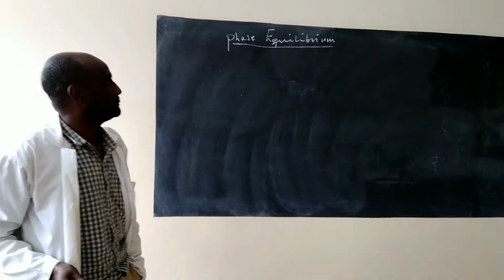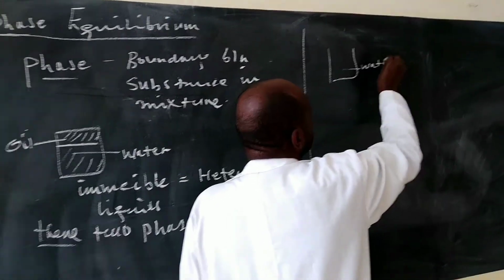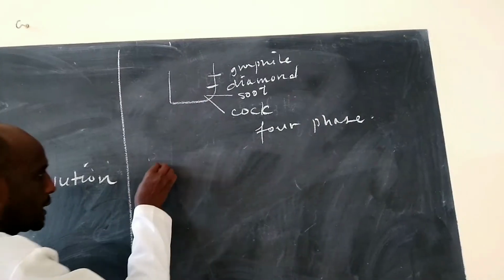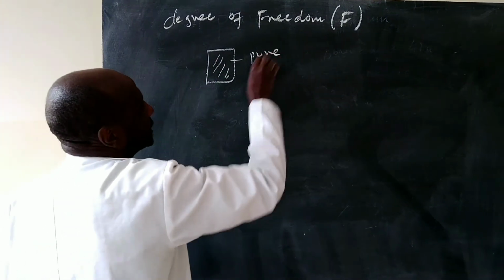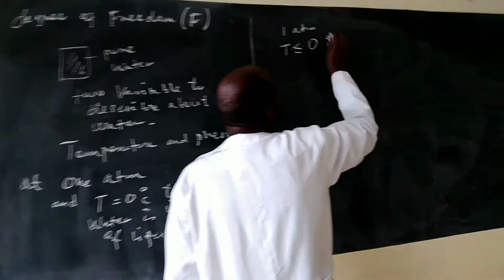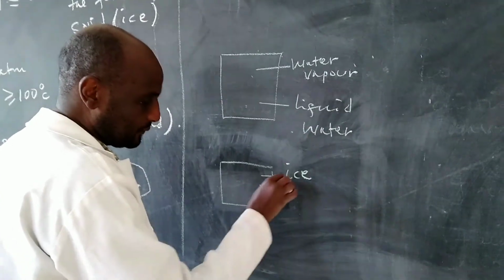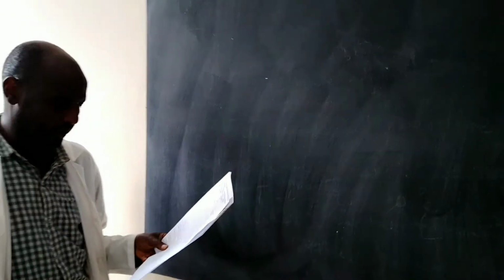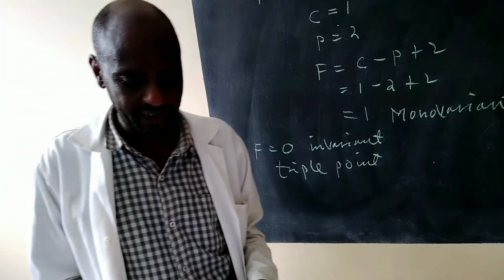Phase equilibrium - Grade 11 Ethiopia